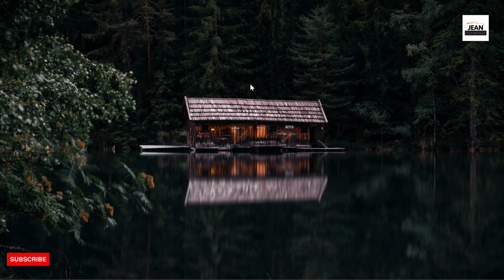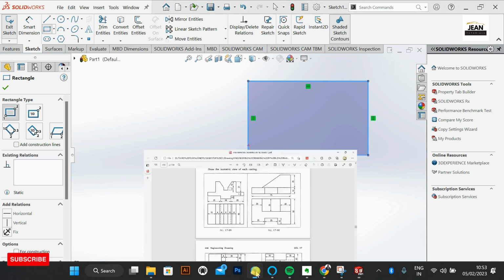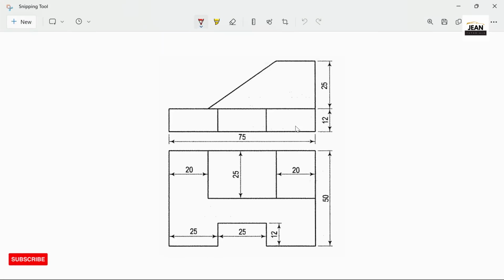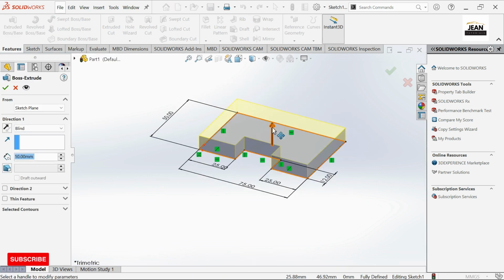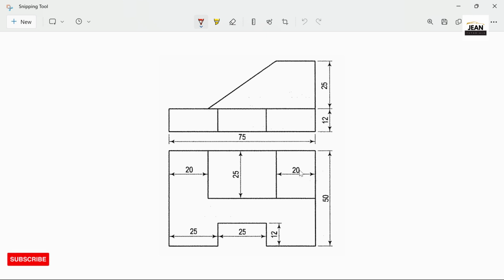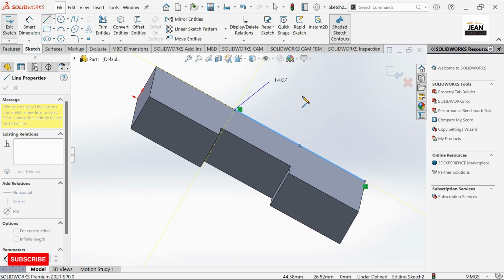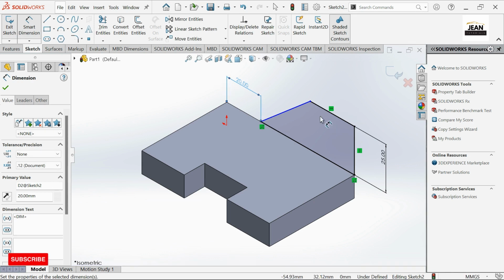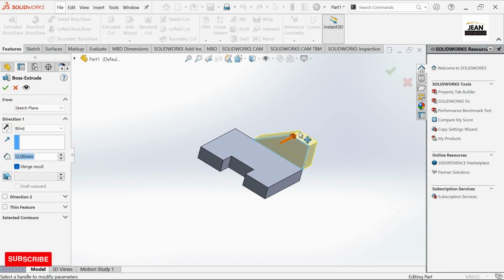ND BHATT ENGINEERING DRAWING EXERCISES 17 || SOLIDWORK TUTORIALS || ORTHOGRAPHIC TO PERSPECTIVE VIEW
ND Bhatt engineering drawing exercise Fig 17-90 by solid work